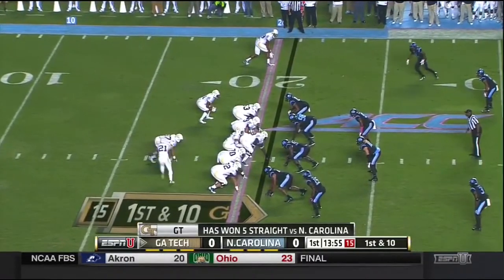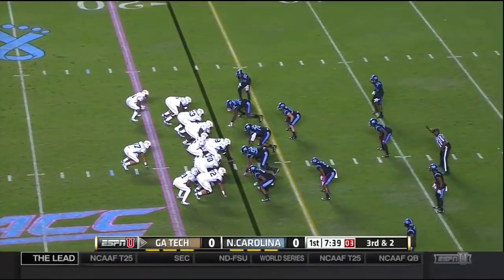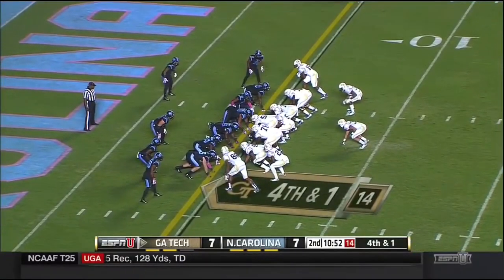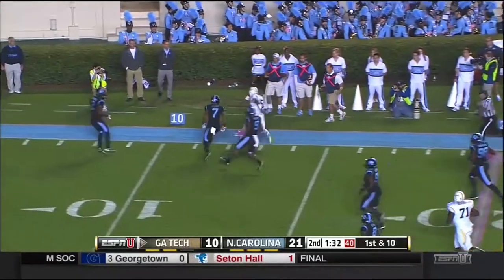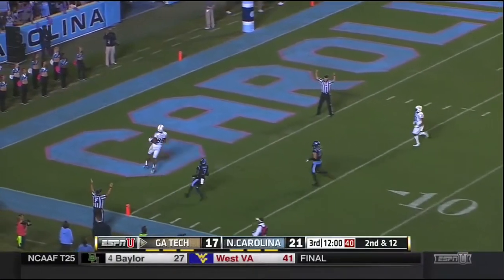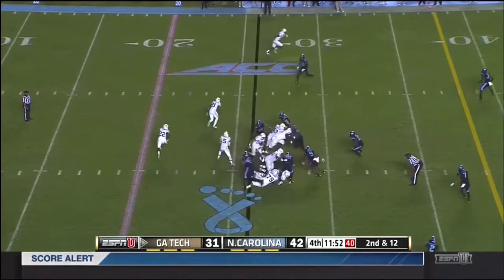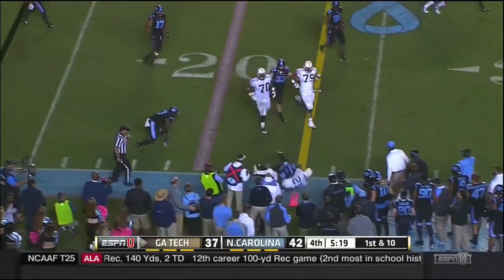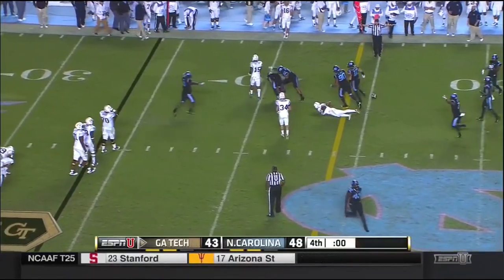Georgia Tech Offense vs UNC 2014